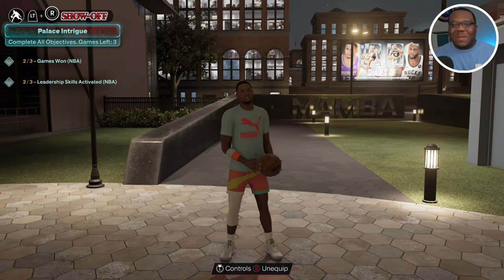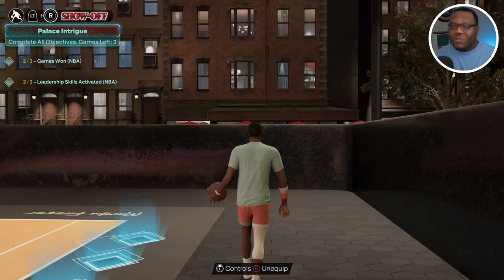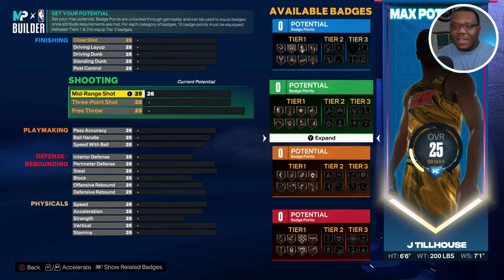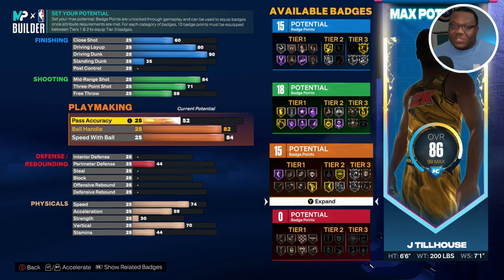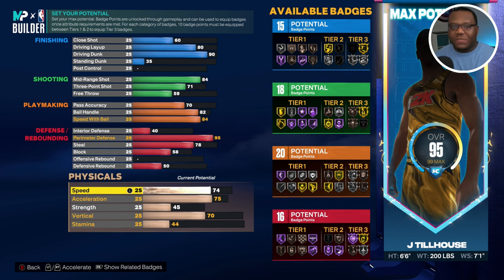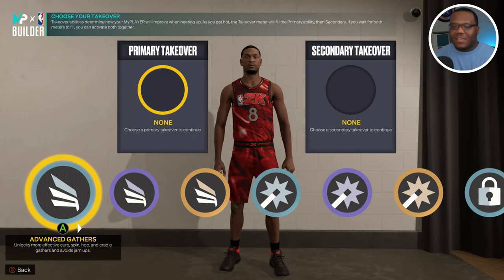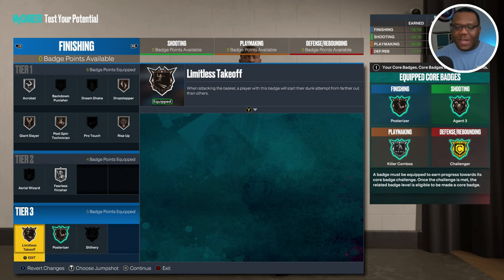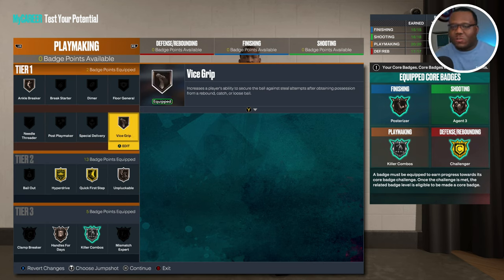ALL-DEFENSIVE KOBE BRYANT BUILD in NBA 2K23 a Walking Clamp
Nba 2k23 best build displays all-defensive Kobe Bryant build in NBA 2K23. Nba 2k23 best two way build focuses on the defensive prowess of Kobe Bryant as his build is displayed as a 2 way mid range shooter in nba 2k23. Nba 2k23 best lockdown build also has the ability playmake along with finish at the rim as Nba 2k23 best build sg.

Nba 2k23 review dives into a Kobe Bryant build in nba 2k23 next gen which can still be recreated on nba 2k23 current gen as well with better attributes. Best two way build in nba 2k23 allows players to emulate Kobe's game with this best build in nba 2k23.